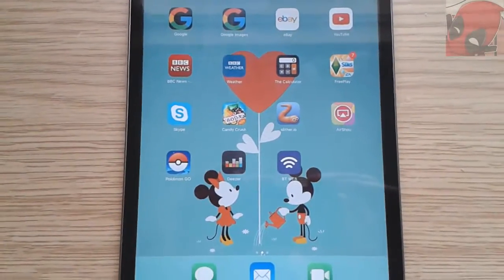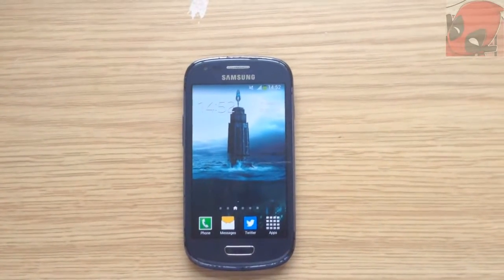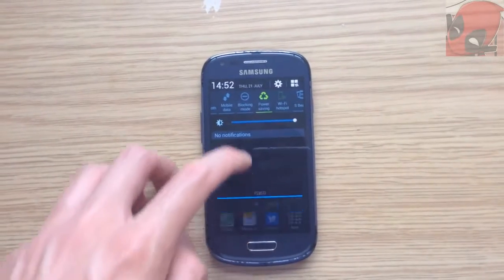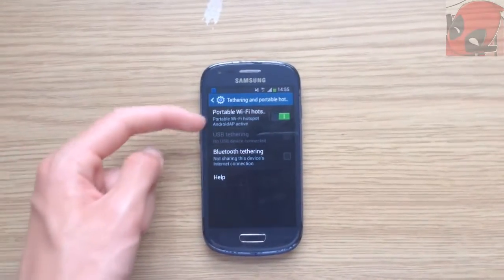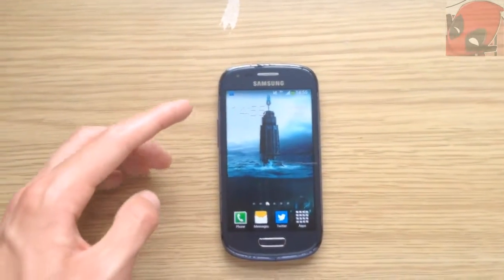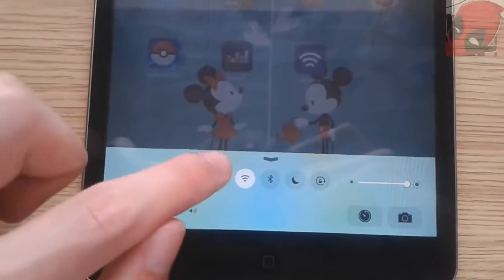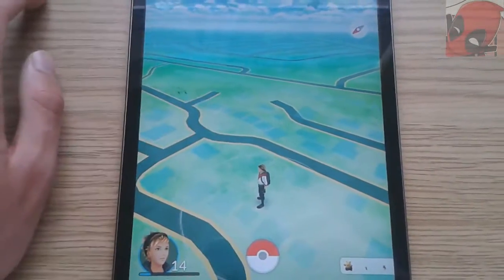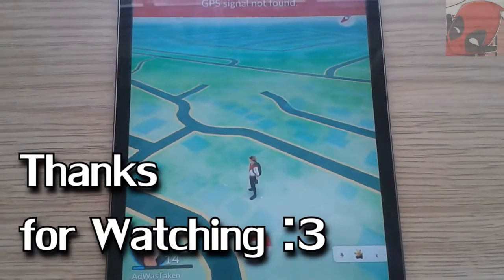how to hack pokemon go - pokemon go hack coins